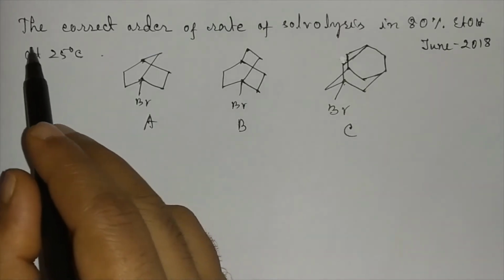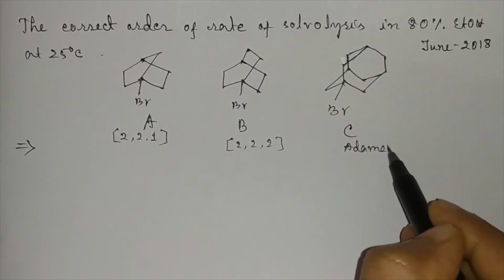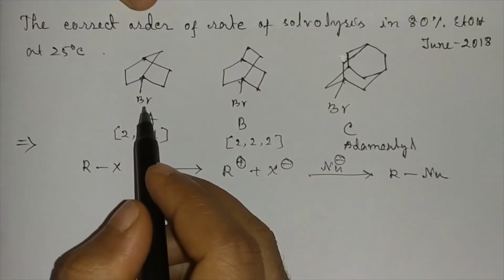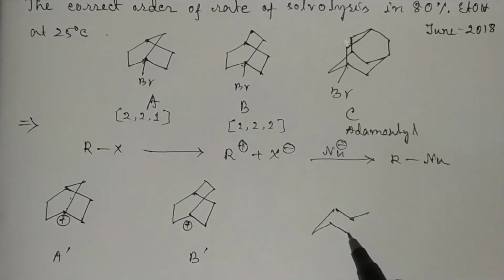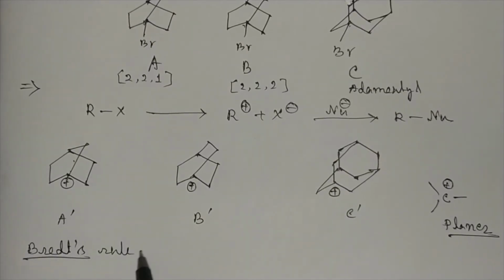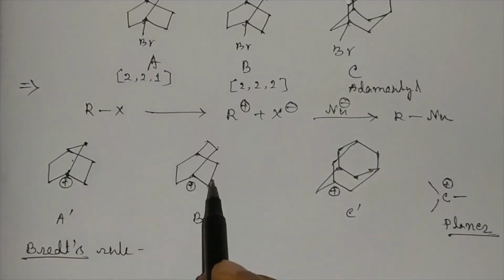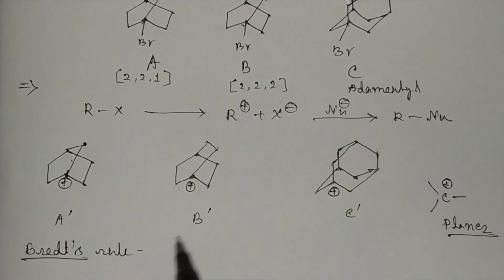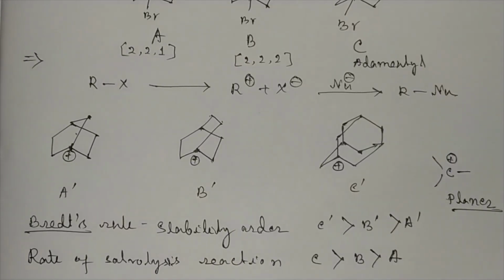RATE OF SOLVOLYSIS REACTION/BRIDGED CYCLIC SYSTEM/CONCEPT IN CHEMISTRY